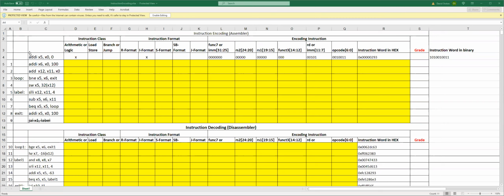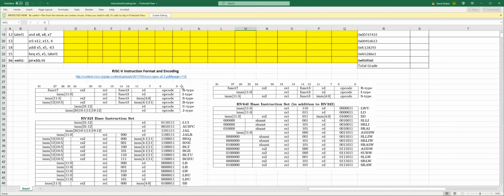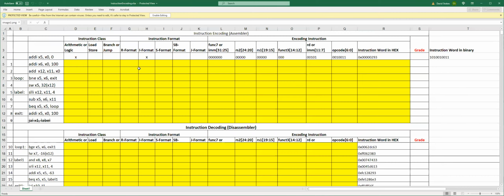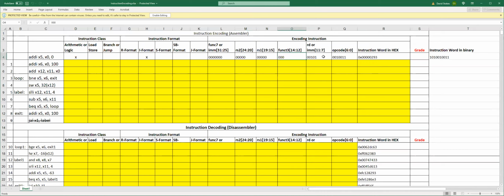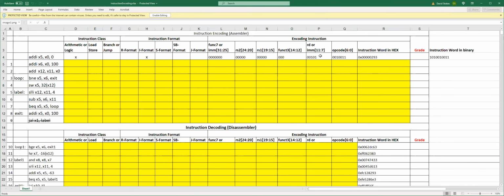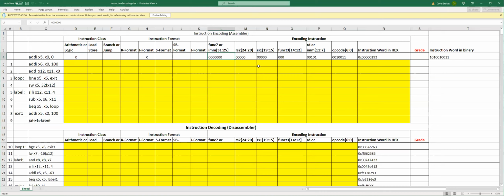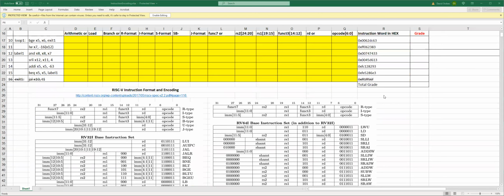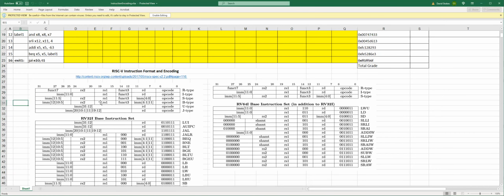Lab 06 Example ITSC 3181 Summer 21